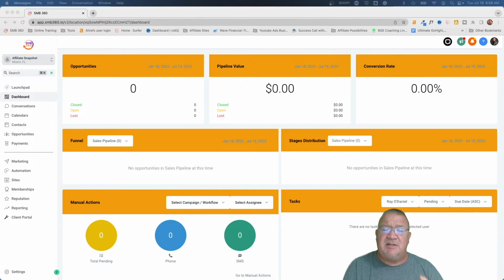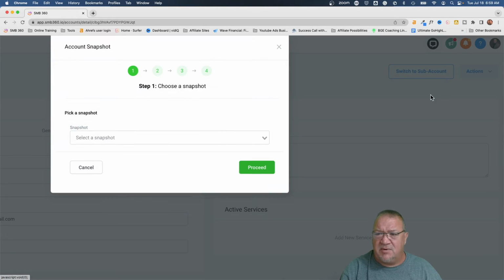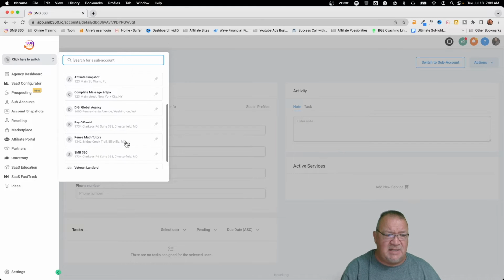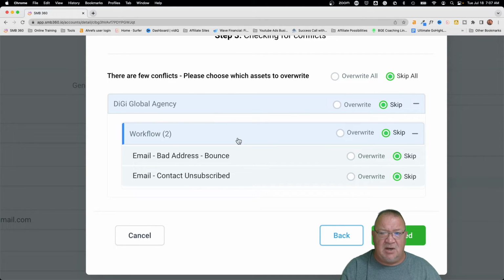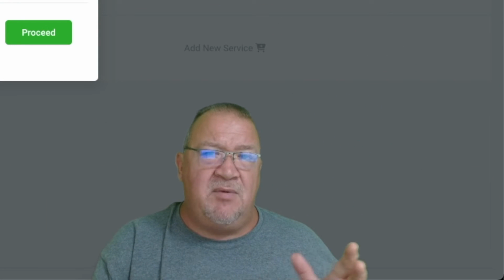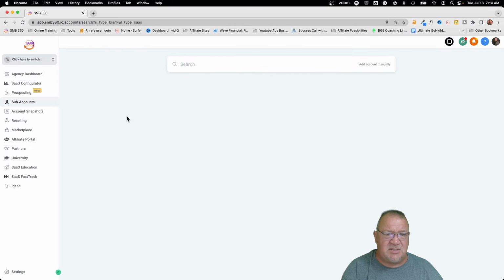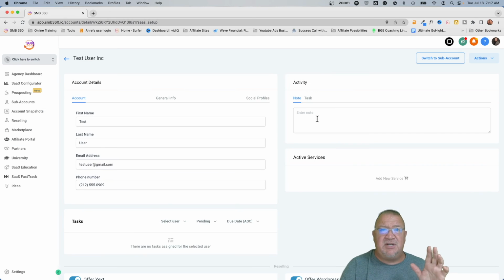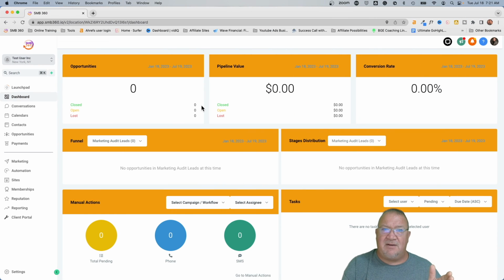Mastering Snapshot Deployment In GoHighlevel - Step-by-step Guide!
Unlock the full potential of snapshot deployment in GoHighlevel with our step-by-step guide! Learn how to effortlessly deploy snapshots to optimize your workflows, streamline processes, and boost productivity. Whether you're a marketer or business owner, this tutorial will help you master snapshot deployment and drive success with GoHighlevel. Watch now and elevate your workflow management game!

1.) Check your Spam/Junk folder to see if it's there.
2.) If it isn't there, then follow these steps